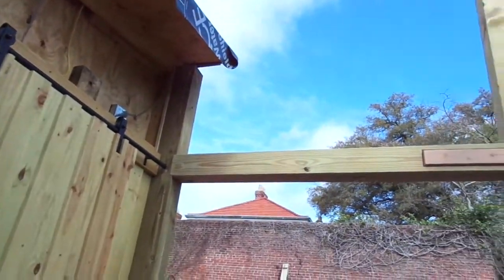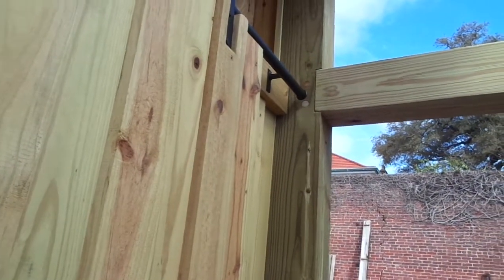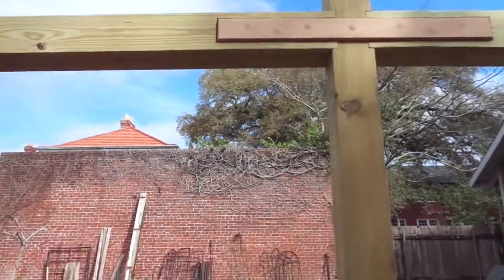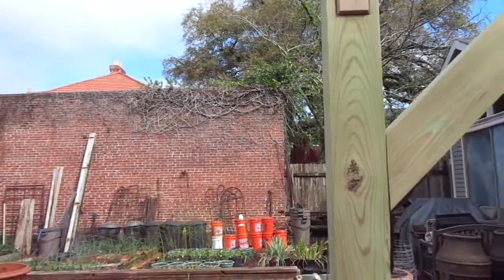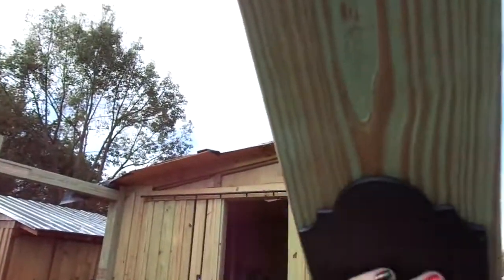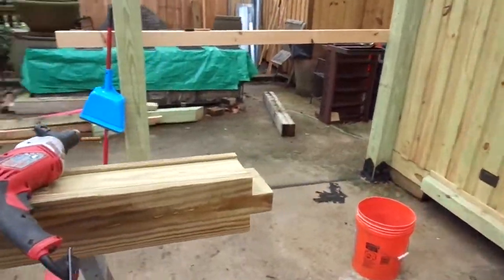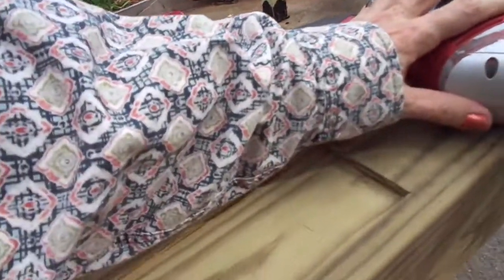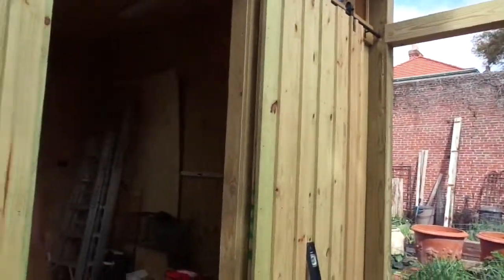Mortise & Tenon Carport Framing Spline Scarf Joint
March 04, 2015 - Workshop Garden Shed is nearly finished on the exterior. We have the 6" x6" Timber Framing complete for 1 side of the Carport. We use Mortise & Tenon Joinery, along with Old School Spline Joints & a Scarf Joint. We use Lumberlok & TimberLok fasteners in place of Hardwood Dowels.